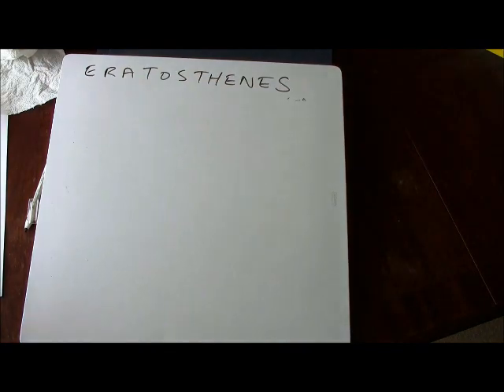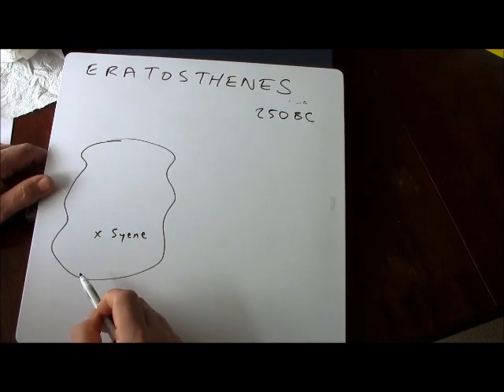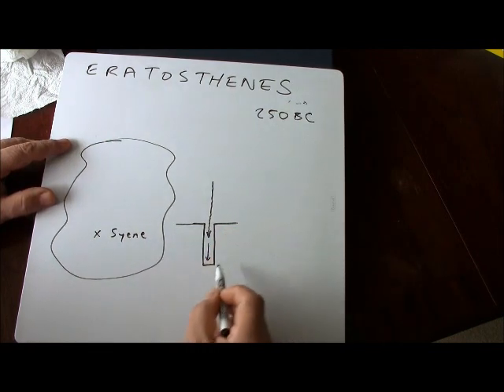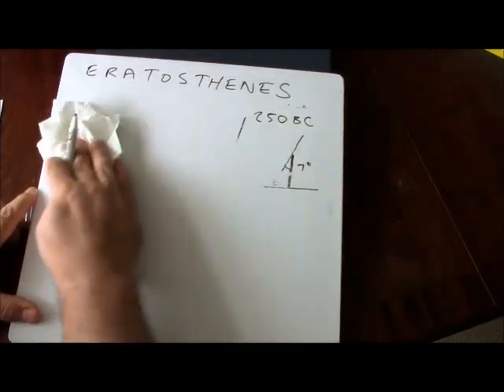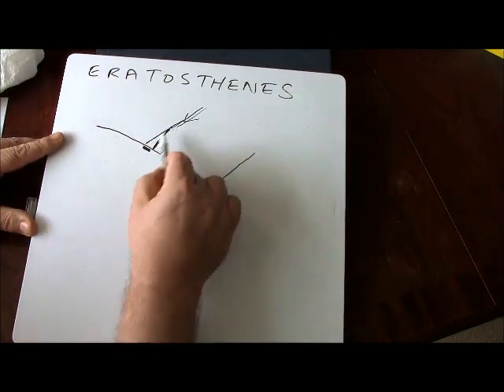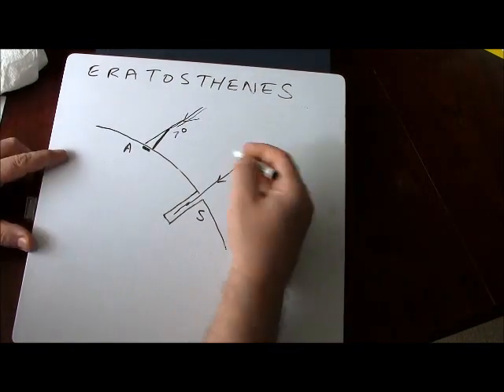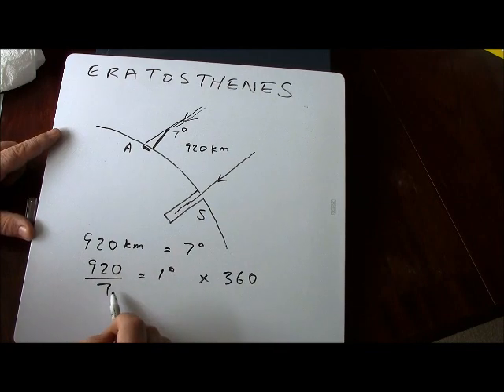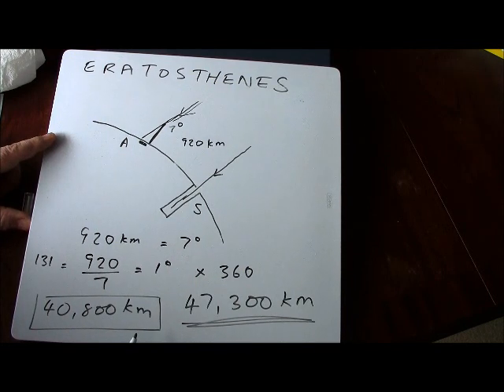Astronomy GCSE Topic 3 Eratosthenes and The Circumference of the Earth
A simple explanation of how Eratosthenes measured the curcumference of the Earth in 250BC. You will need this for GCS Astronomy.